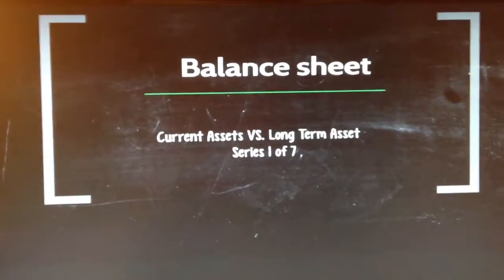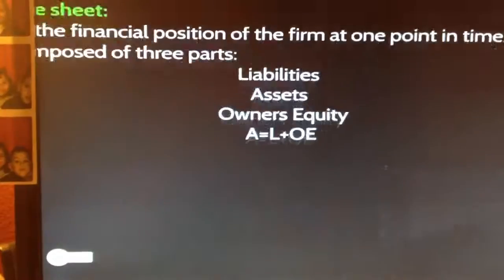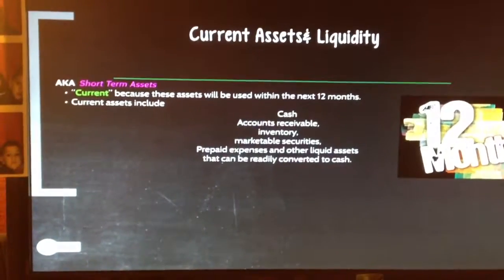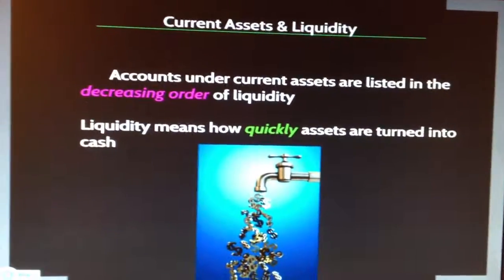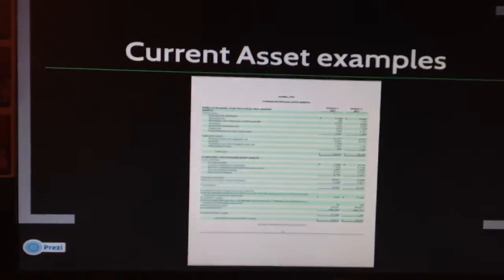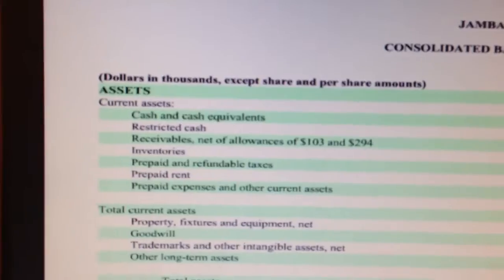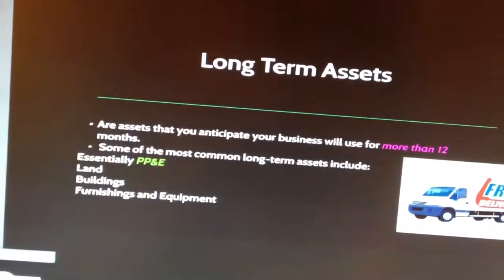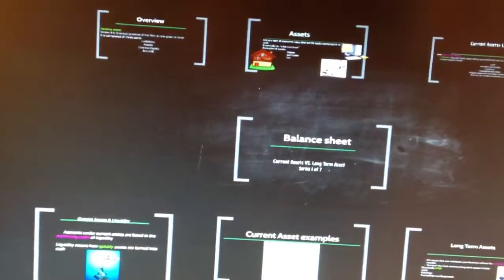Htm458. Balance sheet current vs long term assets 913192519. Crystal Gomez